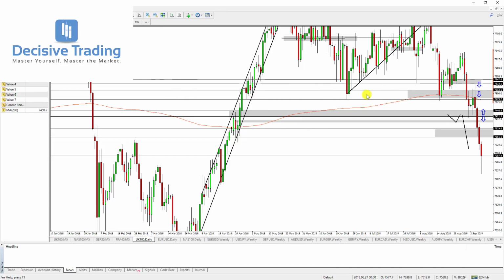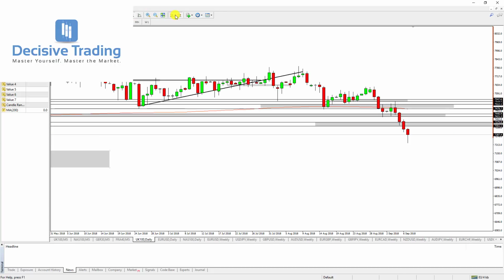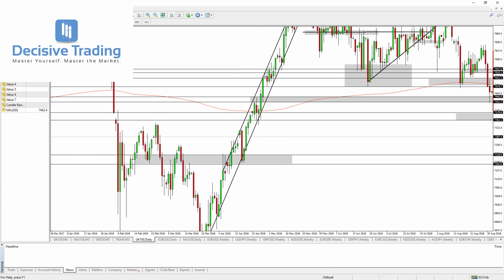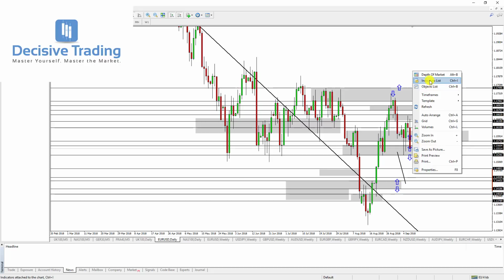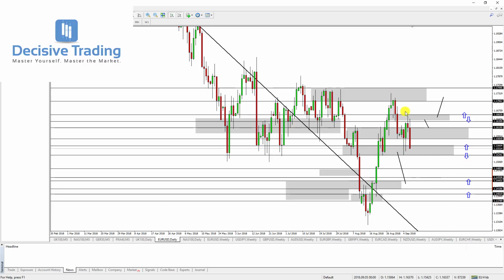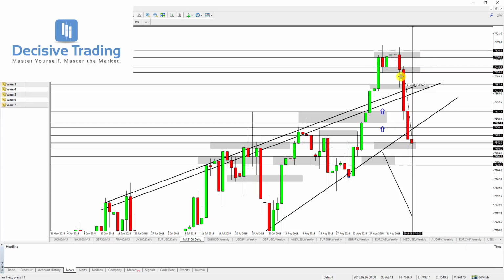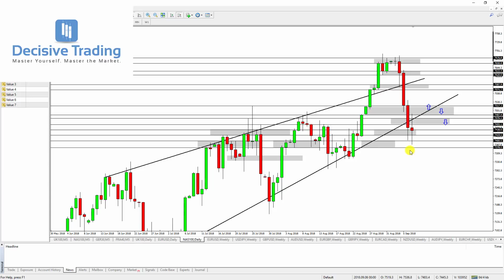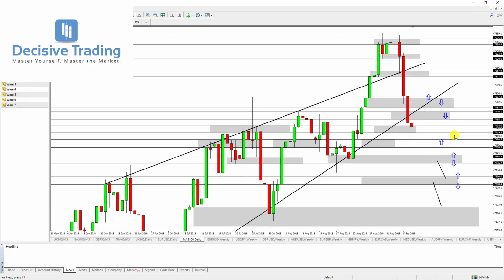Market Day Trading Review - FTSE 100, FX Pair EURUSD and NASDAQ - 9th September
Learn to day trade. Weekly usable market review video for the FTSE 100, Forex pair EURUSD and the NASDAQ. Analysis given. Key support and resistance levels identified.

Completely new to trading? Try our Free Intro to Trading Course

Ready to start learning more technical aspects of price action trading? Try our Free Decisive Package